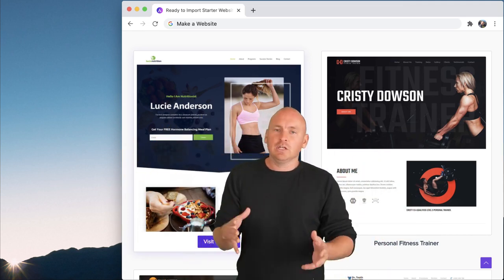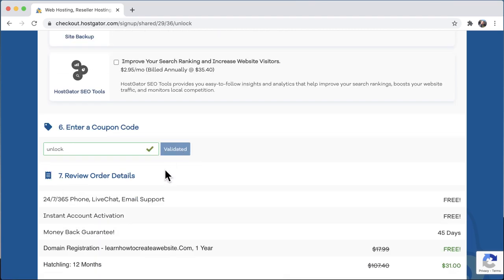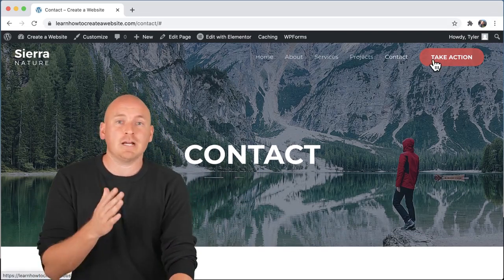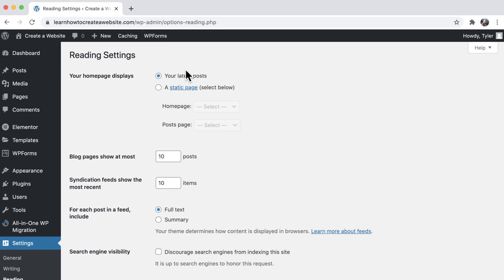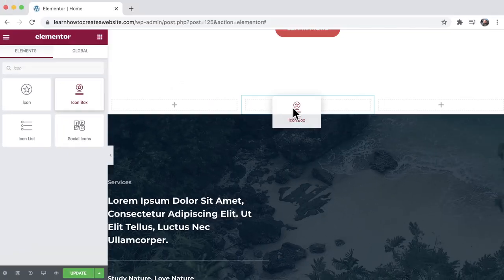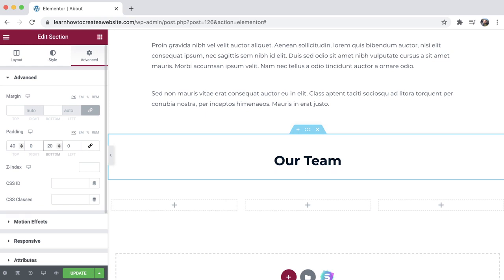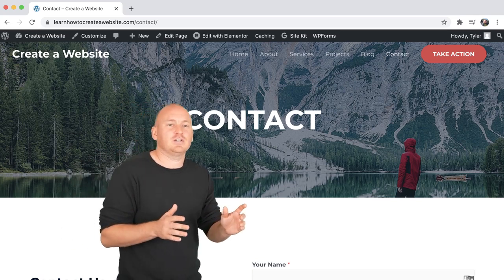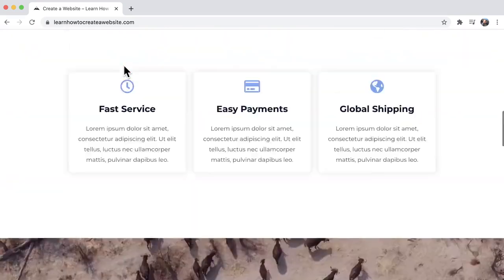Watch Tyler moore video on how to create website for beginners.Thank you Tyler moore